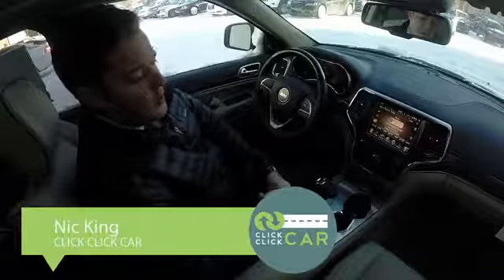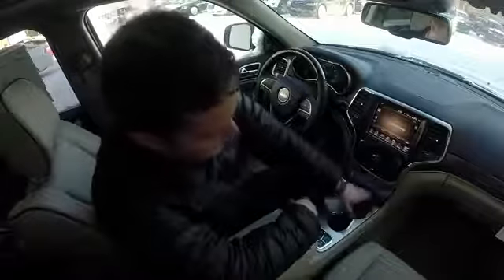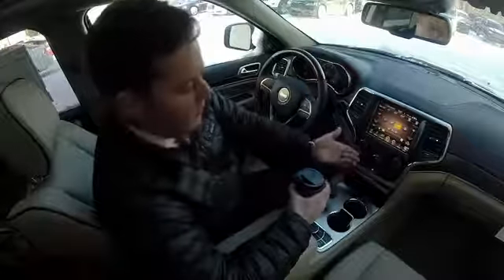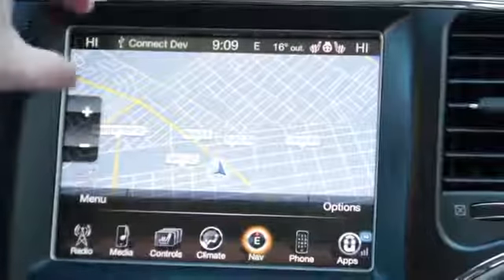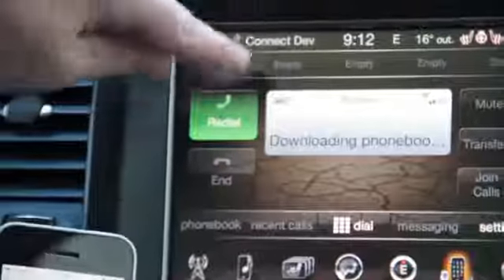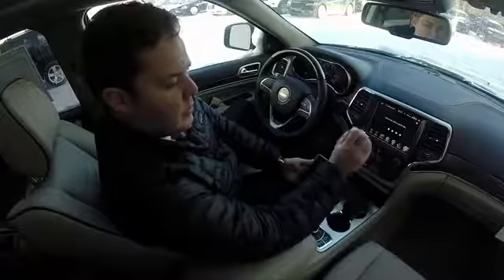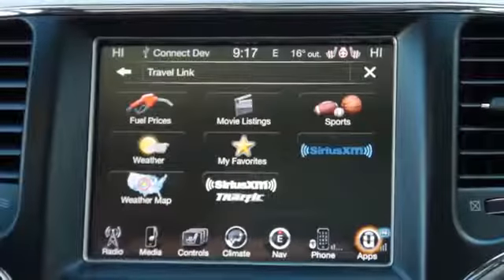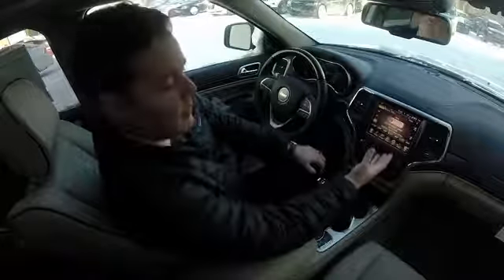Chrysler Uconnect 8.4 System Navigation Tutorial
Watch this video tutorial on all of the features of the 2014 Chrysler Uconnect 8.4 Navigation system.